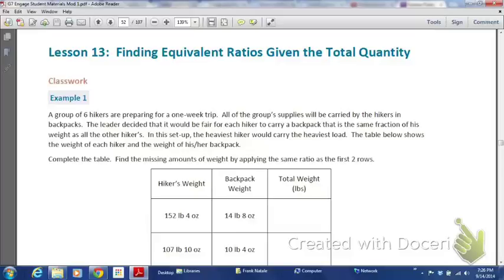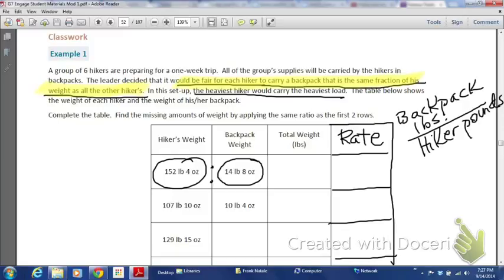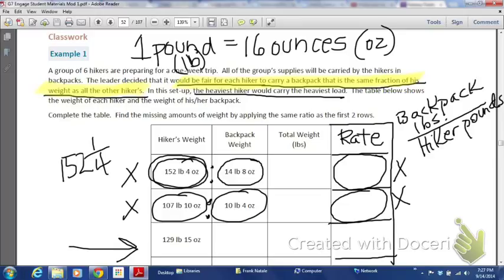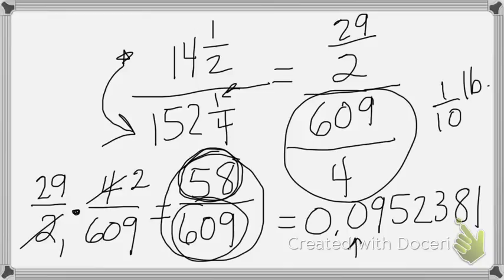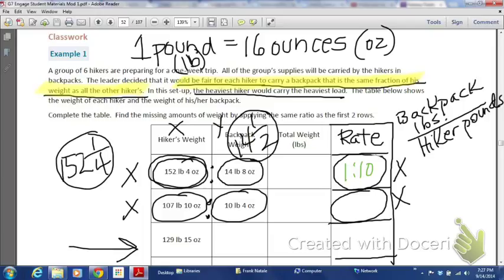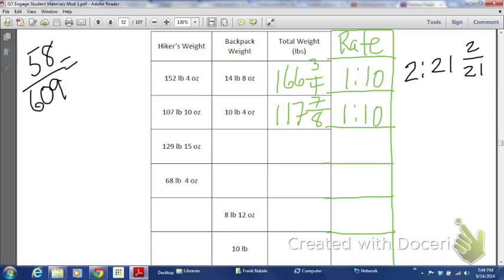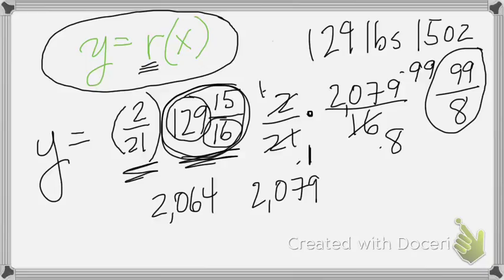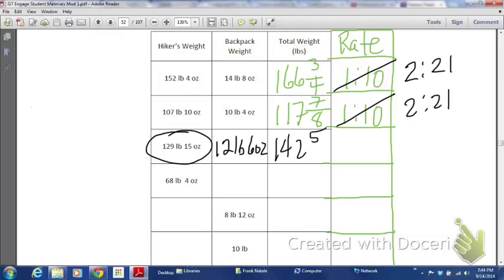Finding equivalent ratios given the total quantity, lesson 13, part one